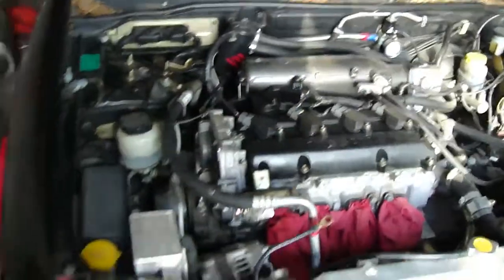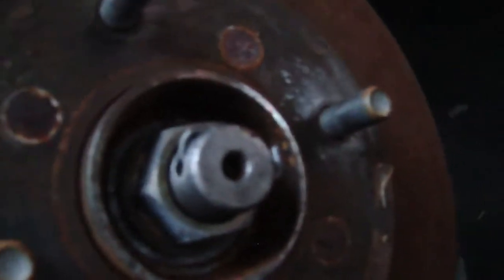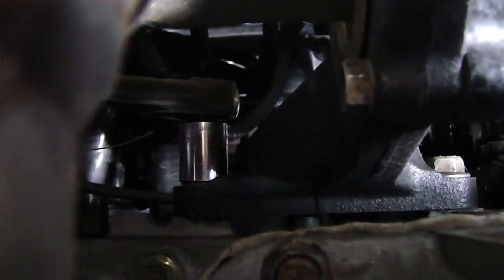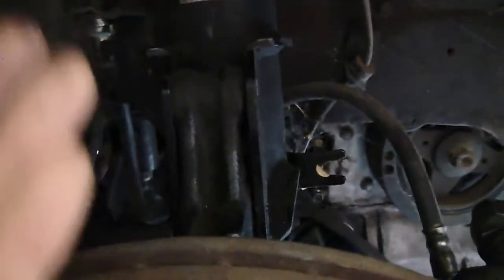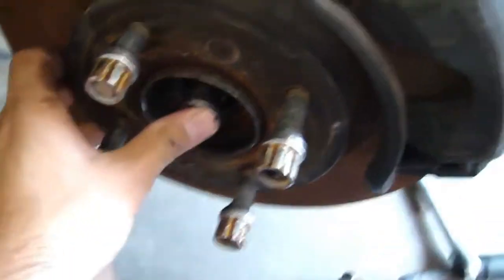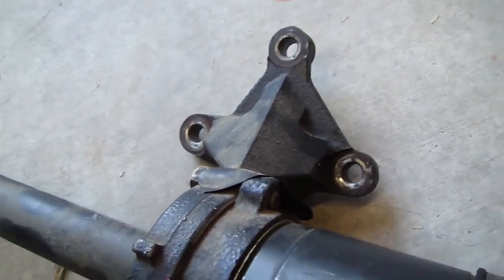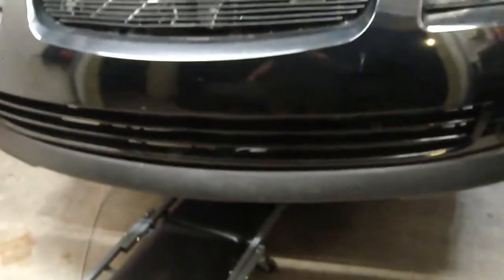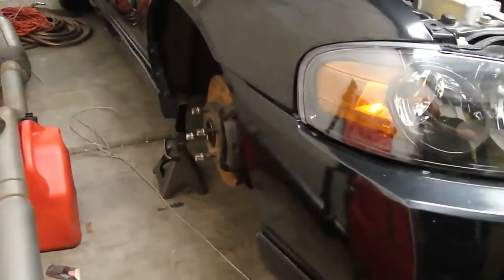How to Remove your Axles off a Nissan Sentra Se-R Spec V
pFbSpecV Back Under the Knife Prt. 2
Here is a video to help other enthusiasts change there axles on a b15 sentra. Keep in mind I kept saying down pipe and I MEANT MID PIPE the whole time. Enjoy the video guys!

I will be editing my mods as I remove parts off the car.
Mods:
Built Sentra Se-R Spec V
My spec v
MODS:
k1 rods
9.1 custom arias Pistons
ALC bearings
custom 2.5" mid pipe
custom 3" Vibrant Exhaust with Quiet Resonator
Custom Return fuel with off stock fuel rail with aeromotive fuel pressure regulator
Koyo Radiator
2j Derlin motor mounts
2j racing vacuum block
pfb grounding kit
short shifter
jwt balance shaft removal
2j racing stage 4 clutch with 2j racing lightweight steel flywheel
Saikou Michi Catch Can Dual Inlet
Ported and Polished Intake Manifold with Vq Throttle Body
Exedy Slave cylinder
Stainless steel Clutch line
Eletronics/tuning
Uprev (6800 RPM)
Built head:
fully ported and polished
JWT Valve Springs
BC Retainers
C1 Cams
Ferra 1mm over size valves
Brakes:
2j Racing B15 12.3" Rear Big Brake Kit
Rx-8 Hawk HP Plus rear brake pads
stock brake lines
Suspension:
12k BC Ram Coilovers
front Eibach sway bar
rear Eibach sway bar
2jracing 15mm ALK
2jracing bumpsteer kit
2jracing SuperPro LCAs